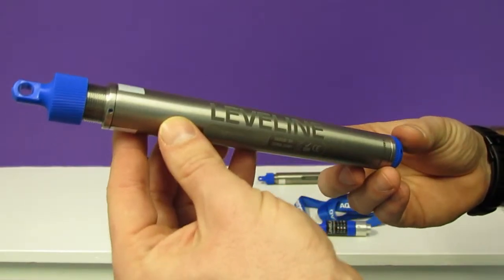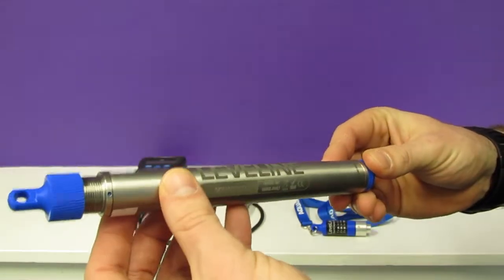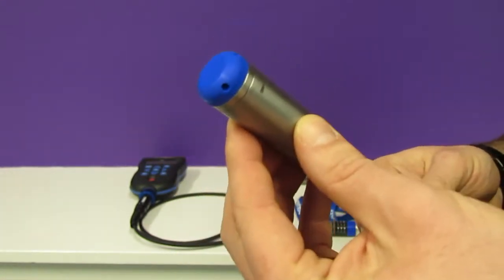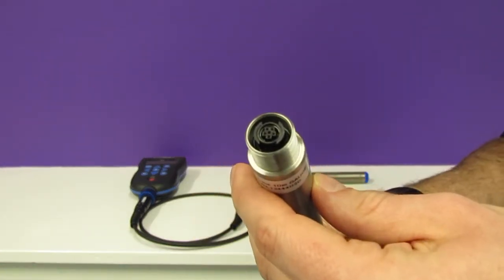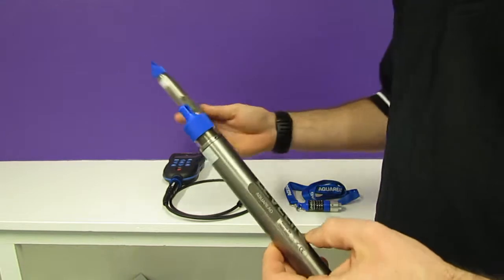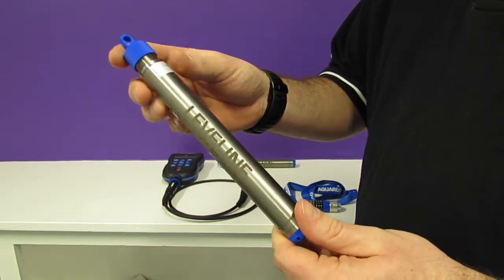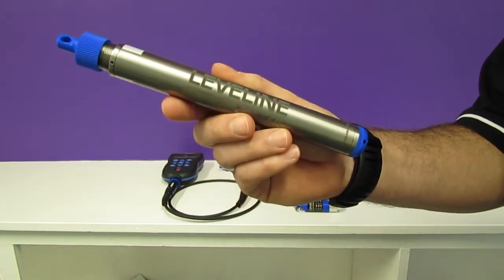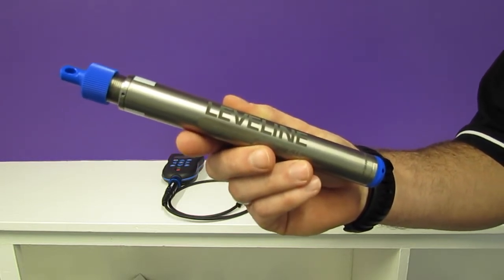Aquaread LeveLine and LeveLine-ECO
The LeveLine-ECO is a water level and temperature recording device that has been specifically designed to reduce your monitoring costs. It is constructed with stainless steel and includes its own internal lithium battery for years of self supplied power and a huge internal memory for year upon year of data.